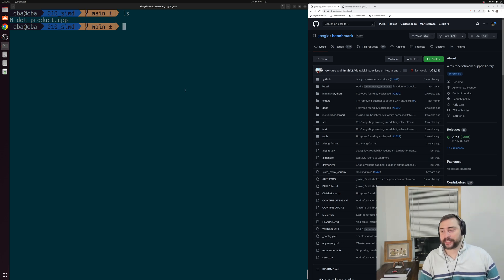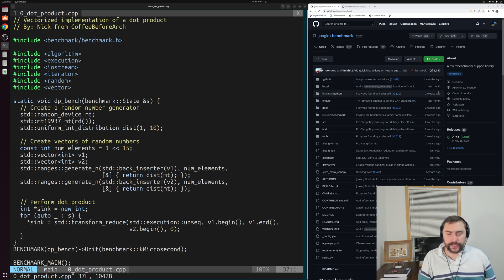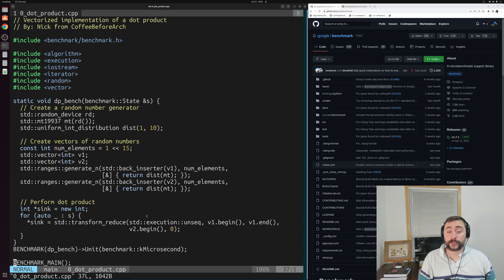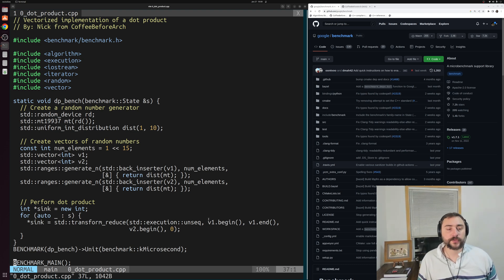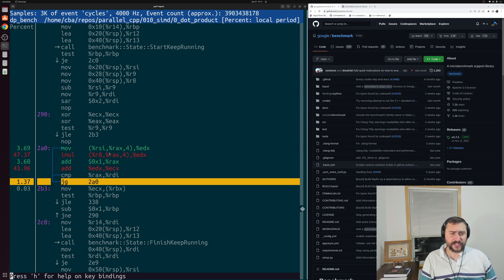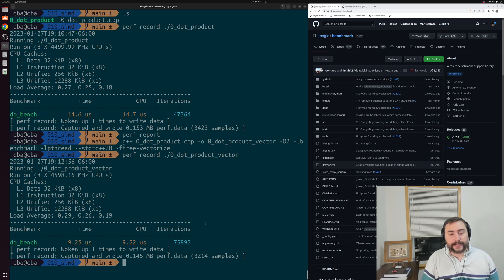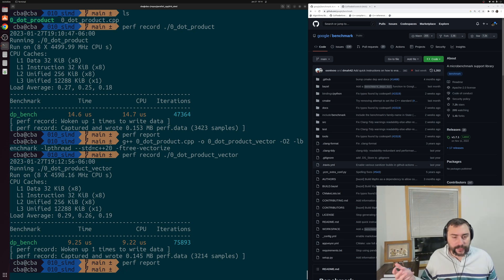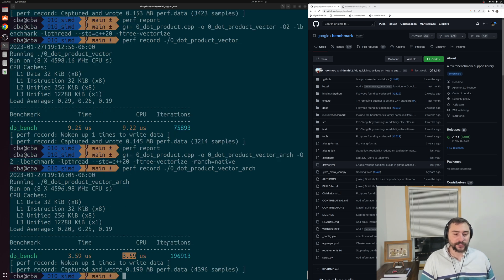Parallel C++: Vectorization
In this video we at the basics of auto-vectorization!